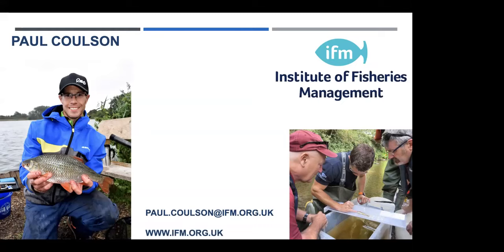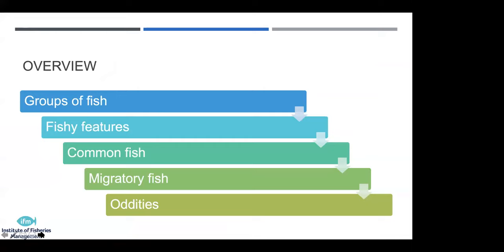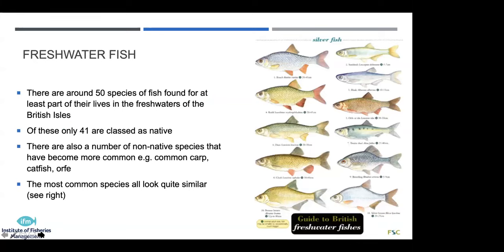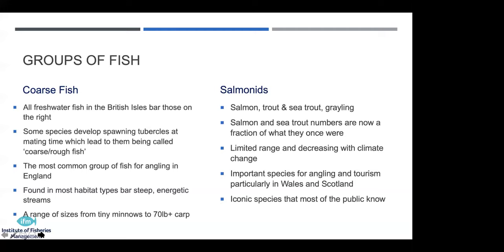Freshwater Fish Identification on the Riverbank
Natural History Live by Paul Coulson

There are roughly 50 fish that spend some of their lives living in freshwater in the British Isles, of these 41 are classed as native.
A lot of them look very similar and you need to be able to look for the sometimes subtle differences, they also have annoying habit of hybridising.
This talk will identify some of the main species and give a few hints and tips on what to look for when faced with a slippery specimen.

Paul is the Director of Operations at the Institute of Fisheries Management. He has worked with fish and fisheries all of his career and is also an avid angler, sometimes he even catches one or two

-Info on impact of fish on Newts: Some info on impact of fish on GCN